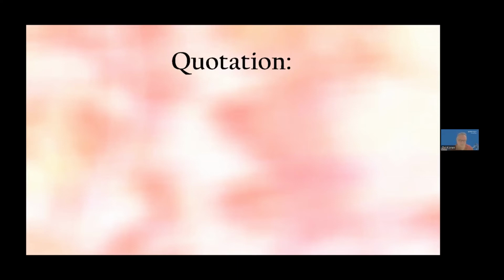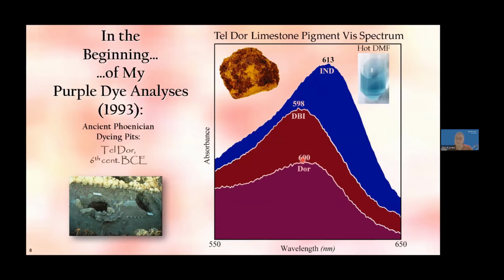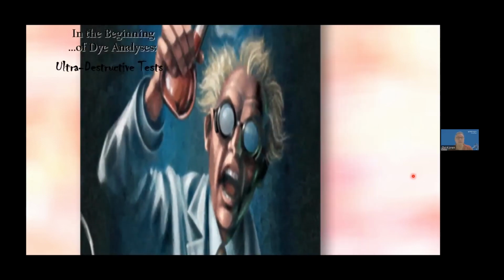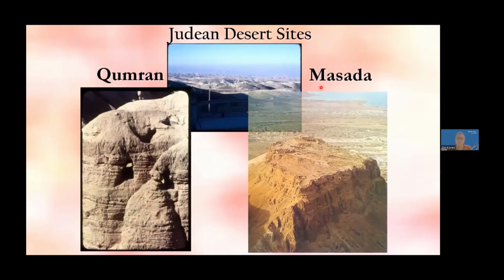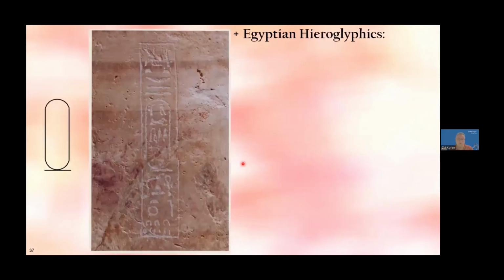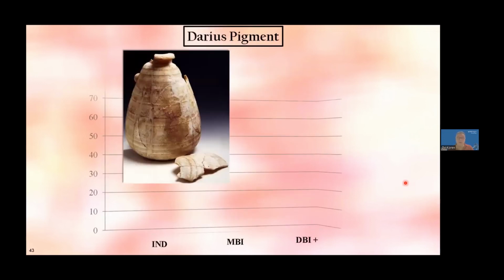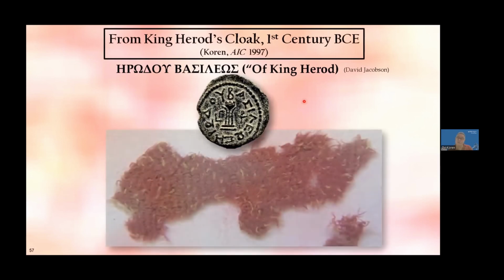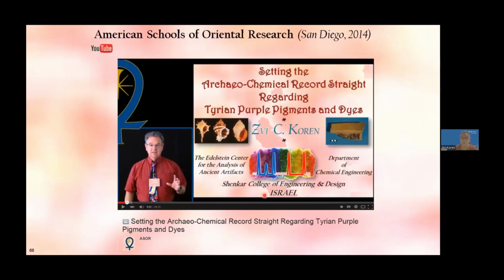CurrentTopicsHS Lecture 3/2022: Chromatographic analyses of molluskan purple pigments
The third webinar in the 'Current Topics in Heritage Science' Lecture series 2022 was delivered by Zvi Koren (Shenkar, Israel) and adresses the questions regarding the ancient purple pigment and dye, such as what is the malacological source of these archaeological pigments and dyeings, what was the ancient method by which these dyeings were performed, and more. He will provide case studies of HPLC chromatographic analyses of archaeological samples dating from three millennia ago. Prof. Zvi Koren is Professor Emeritus from the Department of Chemical Engineering at the Shenkar College of Engineering, Design and Art in Israel. He has been the Director of The Edelstein Center for the Analysis of Ancient Artifacts at Shenkar since the Center’s inception in 1991. Prior to that, Zvi was the Head of the Department of Chemistry at The Cooper Union in New York. He received his B.S. degree in chemistry and mathematics from Brooklyn College and his Ph.D. in physical chemistry from the City University of New York. The webinar was moderated by Diego Quintero Balbas (CNR, Italy), one of the emerging professionals in the organising committee of the ‘Current Topics in Heritage Science’ lecture series. The monthly lectures will be part of the IPERION HSAcademy and will continue the mission of the now well-established webinars but with more focus on fundamental aspects of heritage science, such as techniques and methodologies, as well as specific heritage typologies and many other topics of interest to the field. ... This video reflects only the author’s view and the Agency and the European Commission is not responsible for any use that may be made of the information it contain.